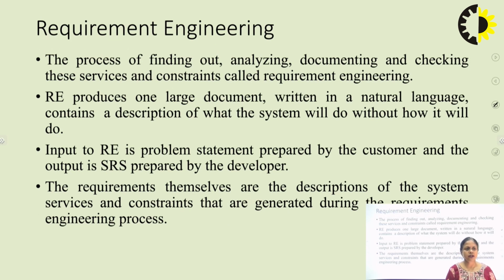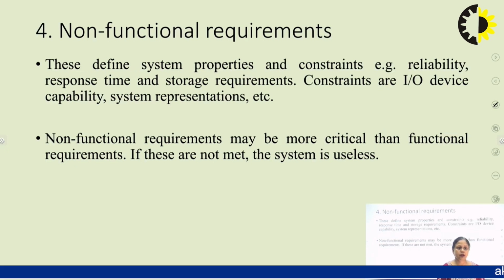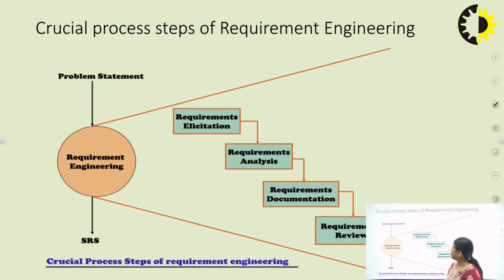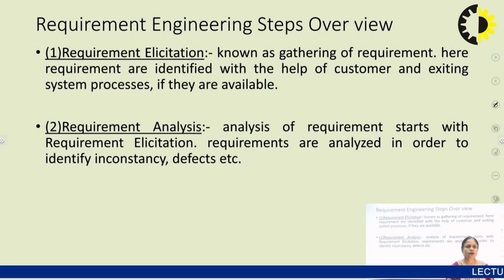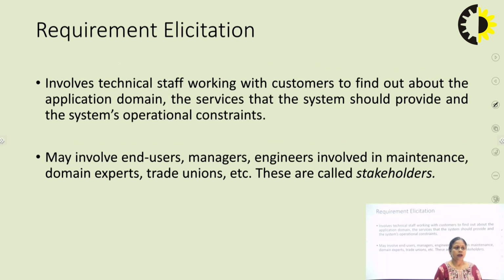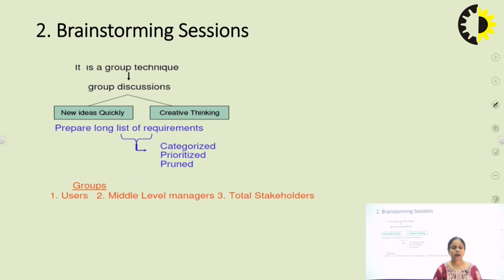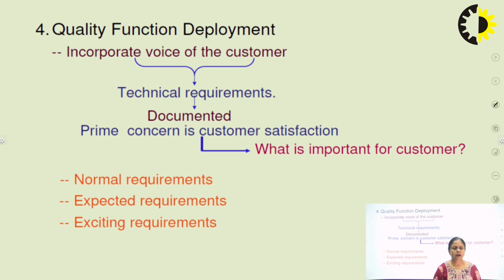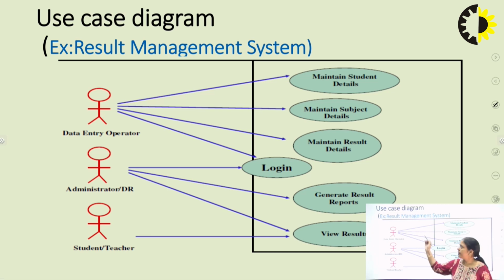REQUIREMENT ENGINEERING AND ELICITATION || SOFTWARE ENGINEERING || LECTURE 02 BY MS AMRITA BHATNAGA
Requirement Engineering is a process to gather information regarding the project.